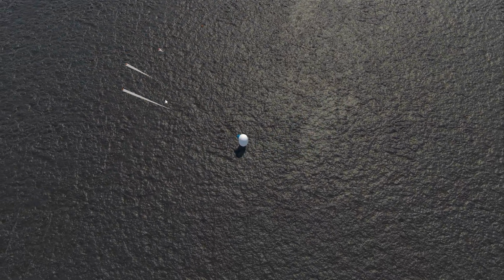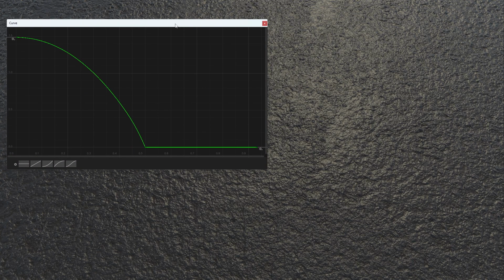Spell Proto - Update 12 - Projectile Speed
Not all speeds are made the same.